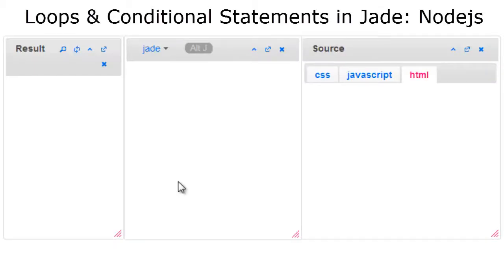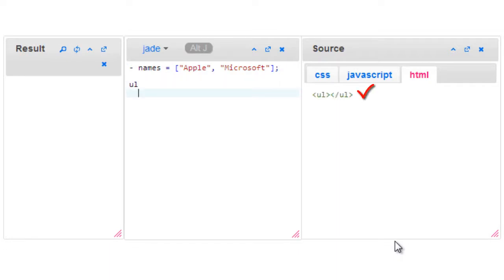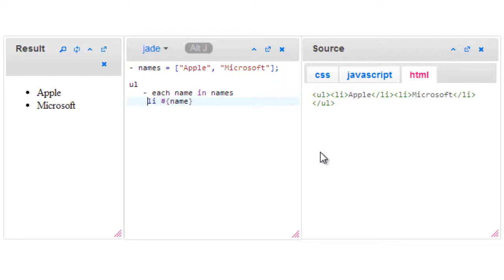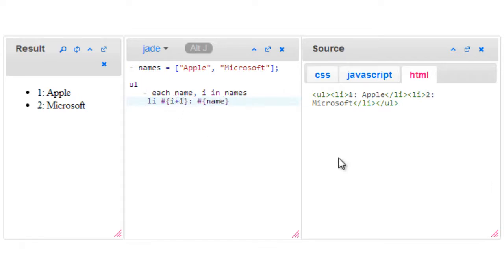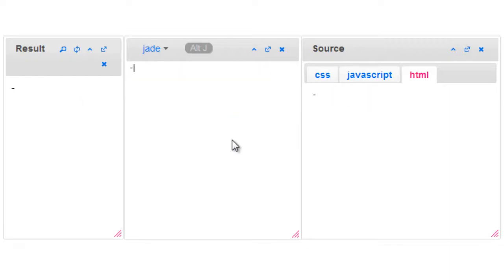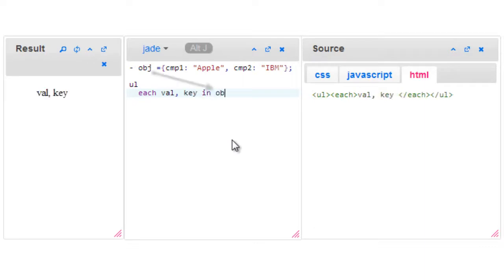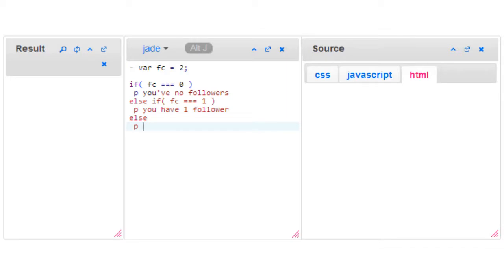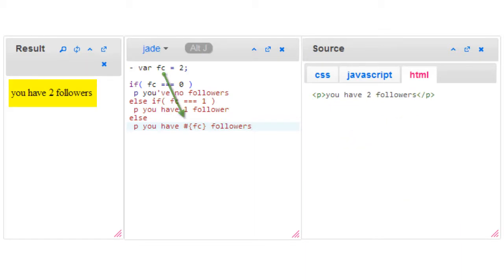17. Loops and Conditions In Jade: Node.js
In this tutorial, we are using a Chrome extension called Jade Editor to illustrate loops and conditional statements. You can simply test your code in this Google Chrome extension and then copy over the code to your actual file. This would even help reduce the complicated errors in lengthy files.